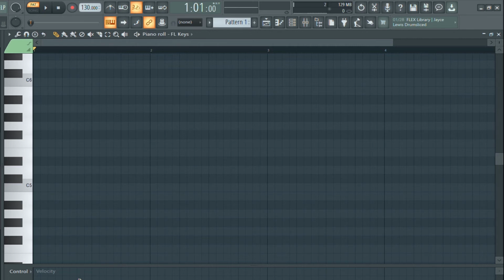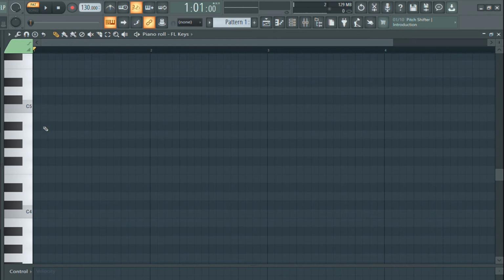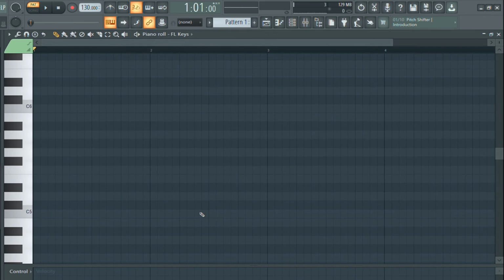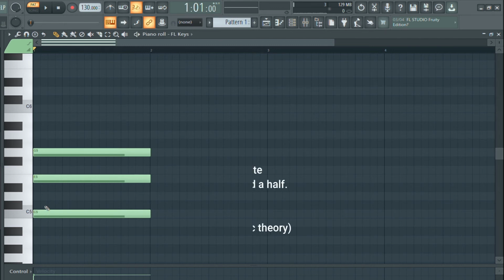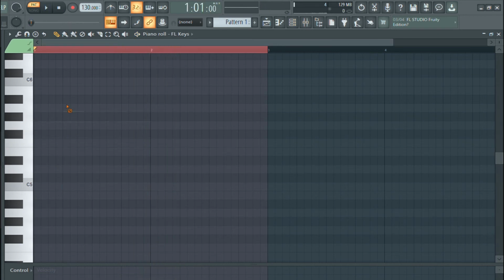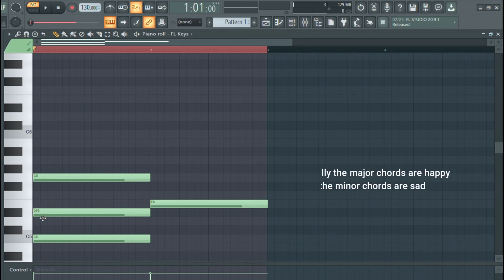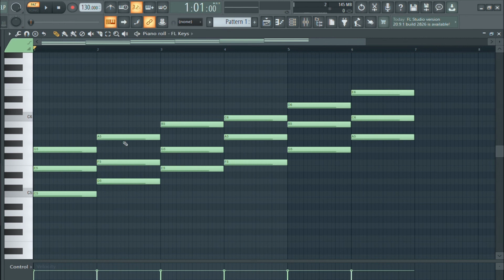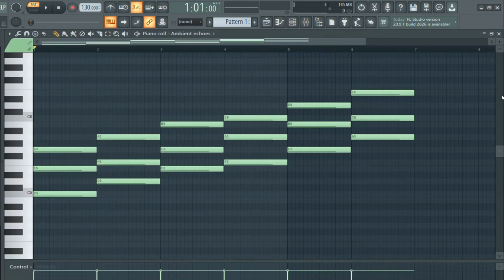music theory on fl studio. the only video you need to watch to understand chords and music theory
this video includes the basics of the music theory and it is focusing on the chords and how you can build them and understand how they work and what is the difference between the major and the minor chords.
if you like the video please share it.
write in the comments, if you have any question and leave some feedback.